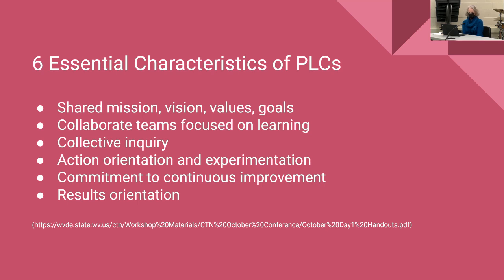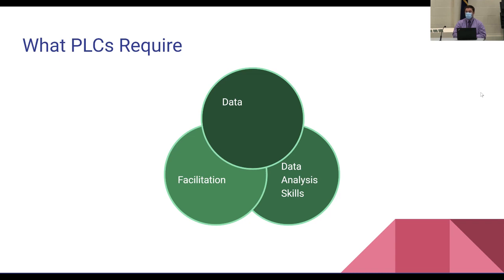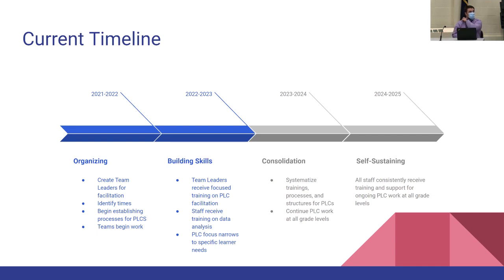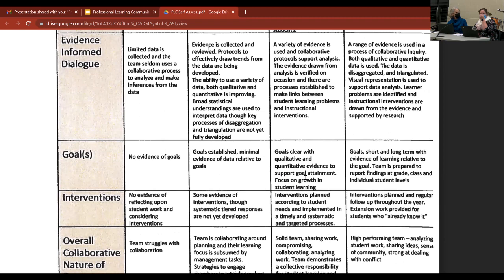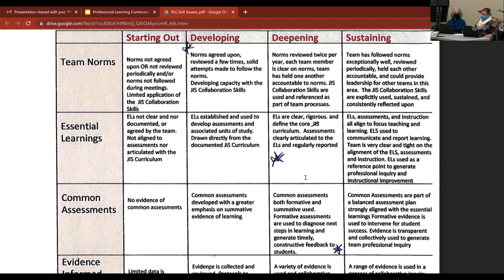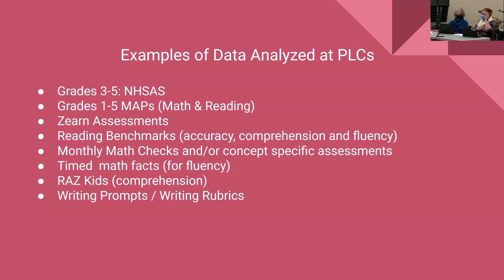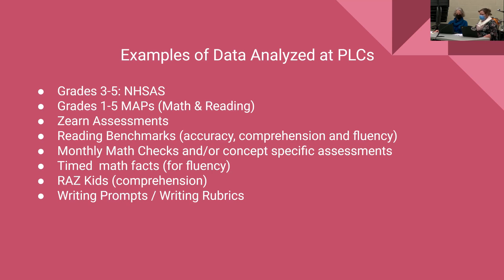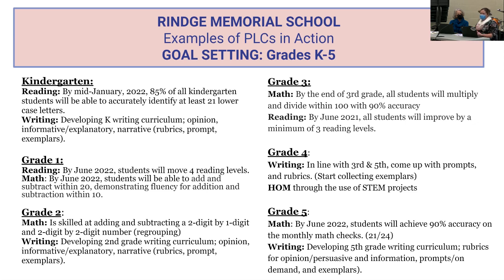JRCSD Education Committee Meeting - February 10, 2022